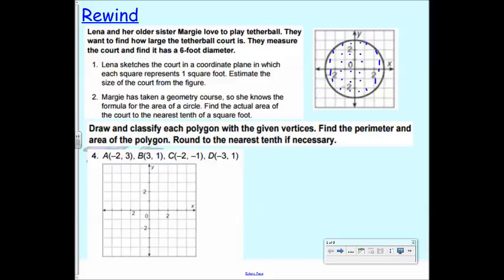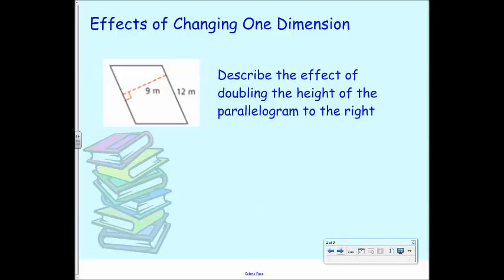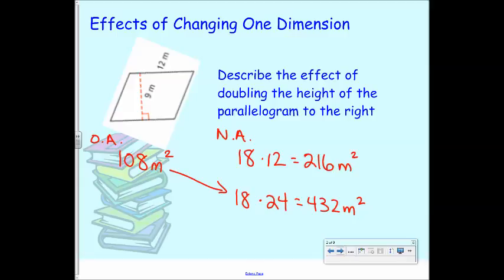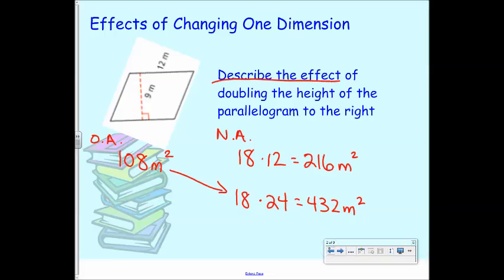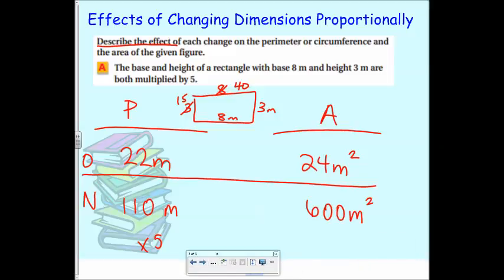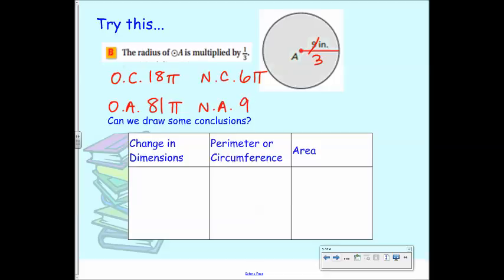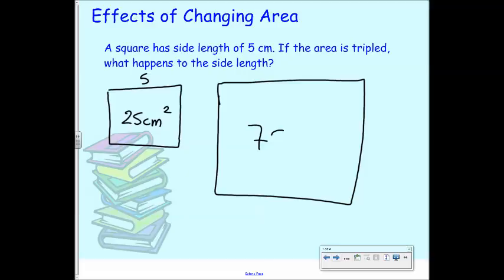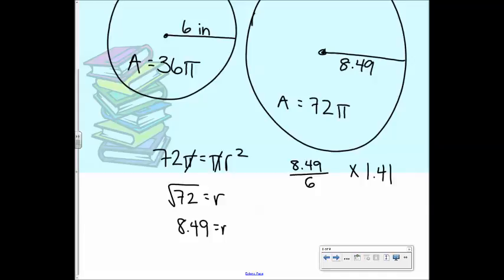Geometry : 9.5 - Effects of Changing Dimensions on Area and Perimeter